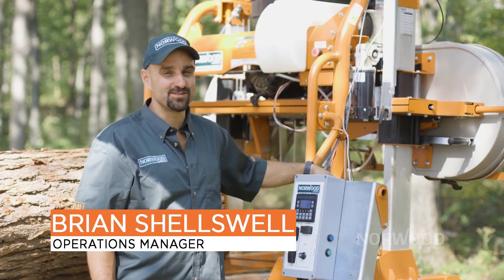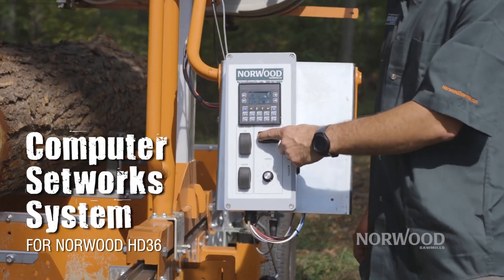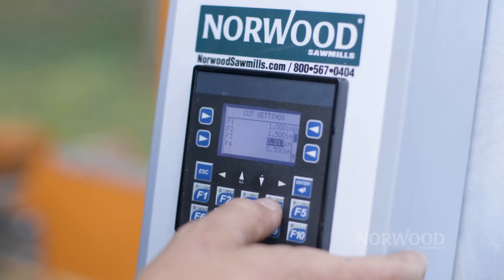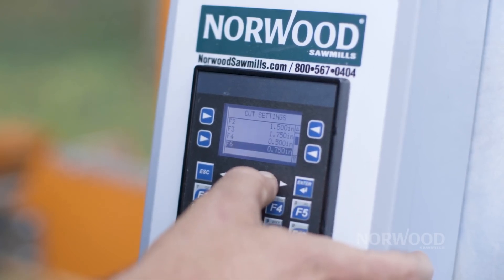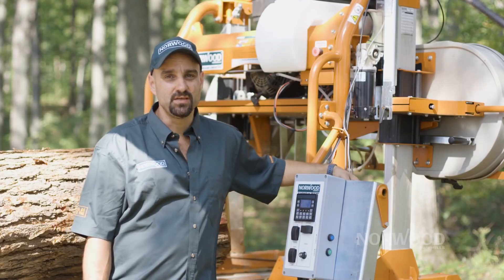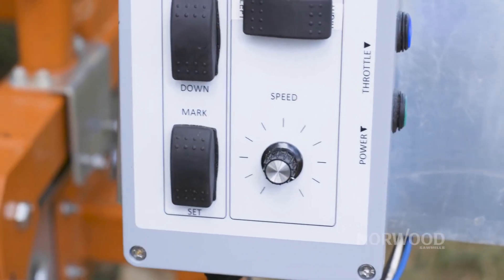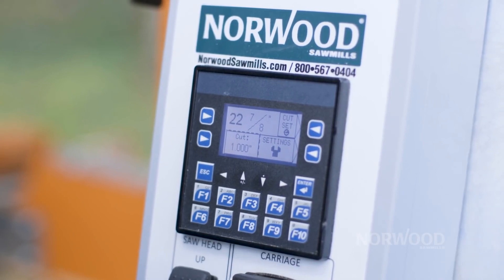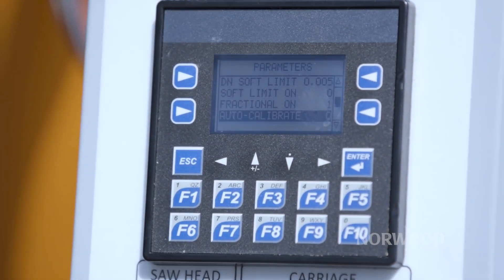Computer Setworks for Norwood LumberPro HD36 Portable Sawmill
To increase your output, particularly to process large volumes of dimensional lumber, consider adding Norwood Computer Setworks to your LumberPro HD36. The HD36 is the world’s only bandmill that starts manually configured but, at any time, you can upgrade to operate with computer setworks (Item No. LM34-PSH-5000SW).

“Mark” your first cut to give the computer its original point of reference. After each cut, the computer will then automatically raise the sawhead to the correct height to safely return to the starting point. Press “Set” and the sawhead automatically descends ready for the next cut to your programmed board thickness.

Versatile and Easy-to-Use: Quickly change board thickness from one cut to the next – The computer comes pre-programmed with 10 different depth-of-cut settings. Or easily reprogram any of your ten pre-sets to cut your own specialty dimensions. You can also change the program to saw in inches or millimeters in increments of 0.001” or 0.1mm.

Self-Calibrating: Supremely precise, the computer continuously measures the lineal position of the sawhead to evaluate accuracy. Based on tight-tolerance parameters, the computer calculates overage/shortage and automatically re-calibrates itself to remain accurate to within 1/32” without the need for manual intervention.

Optional Remote Operation: The standard control panel installed at the operator’s station allows you to both program and operate the setworks.  Add an optional cabled pendant to operate the computer-controlled sawhead remotely. (Item No. LM34-PSH-001-SW)

The essentials for quality work!

Renaud Gravel Industries Inc
71 Chemin Saint-Gabriel
Saint-Cléophas-de-Brandon,
Quebec Canada J0K 2A0

👉 Contact your consultants 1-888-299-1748 (Toll-free)
Your distributor in Quebec, Ontario and the Maritimes.